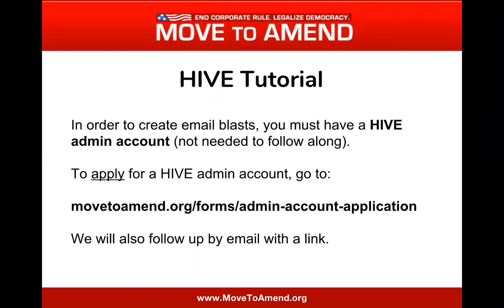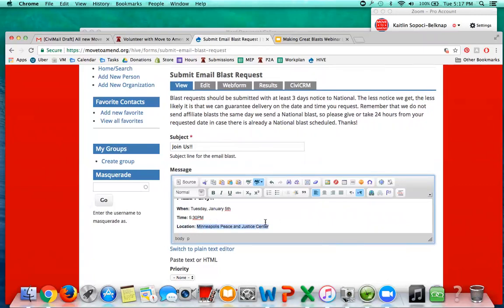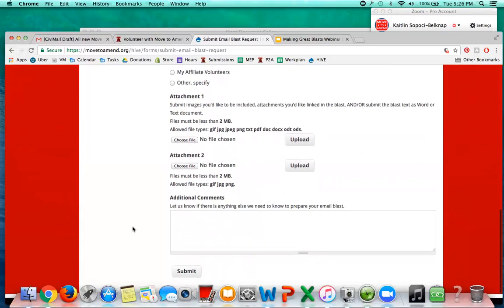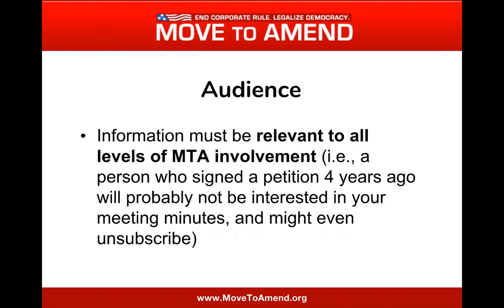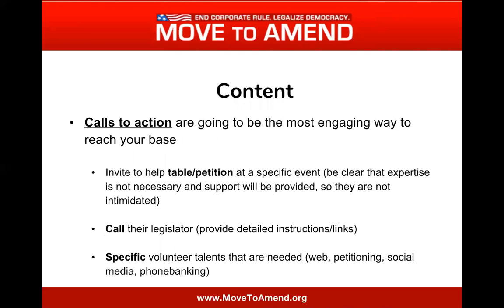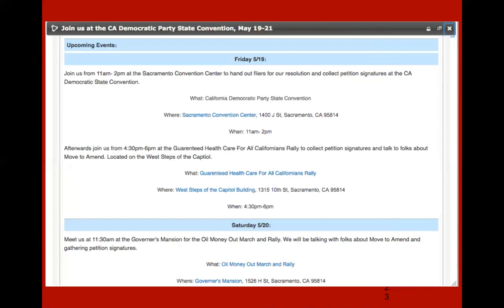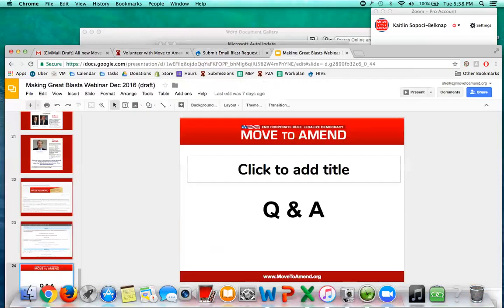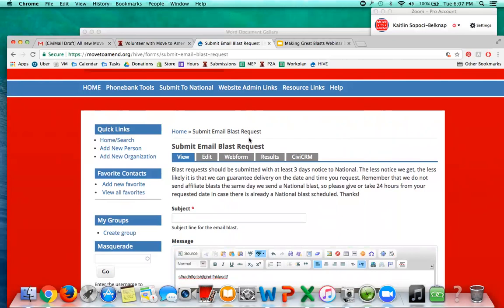Take Action Webinar: How to Make Great Blasts (December 2017)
Move to Amend provides Take Action Webinars on the first Tuesday of every month (unless otherwise noted) at 3pm Hawaii / 4pm Alaska / 5pm Pacific / 6pm Mountain / 7pm Central / 8pm Eastern.

This month we learn how to use the HIVE Database to reach Move to Amend supporters in your area and get them plugged into your work!

AGENDA:
* Quick Overview of Move to Amend
*HIVE Blast Making 101
* Tips for effective blasts
→ Audience
→ Subject Line
→ Style
→ Content
* Q&A

These online trainings are an opportunity for folks to connect with Move to Amend and learn about organizing tools and campaign opportunities, and to connect with other MTA community organizers across the country.

All are welcome - no past experience required!